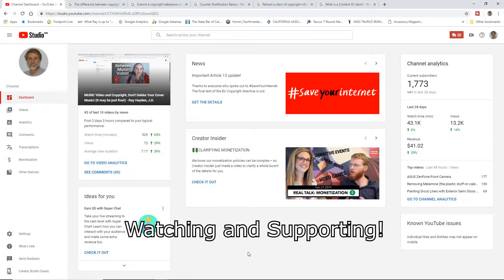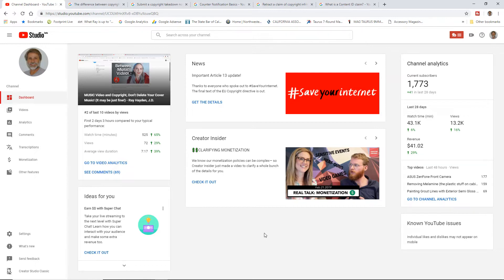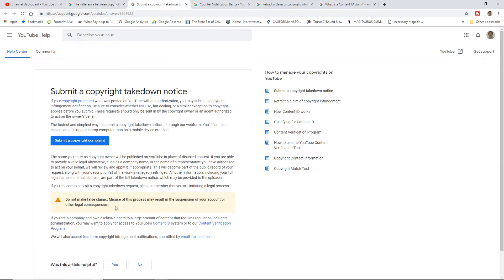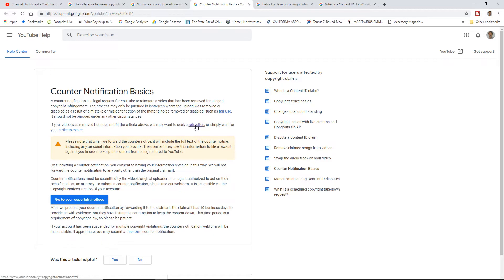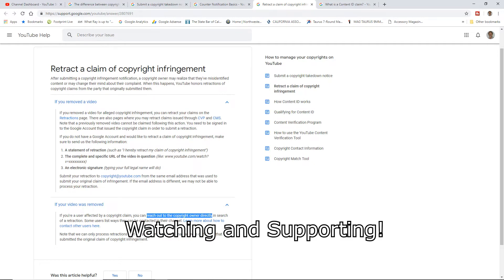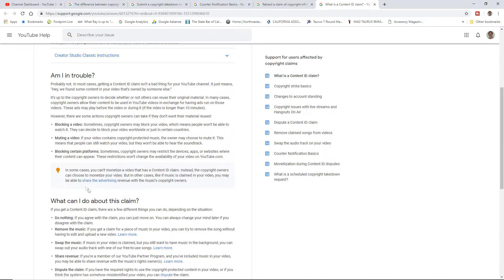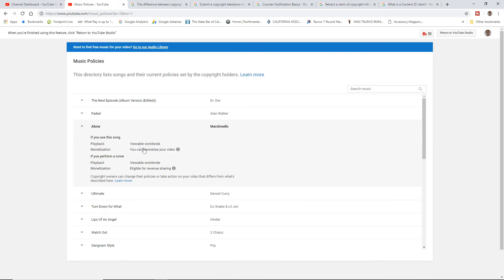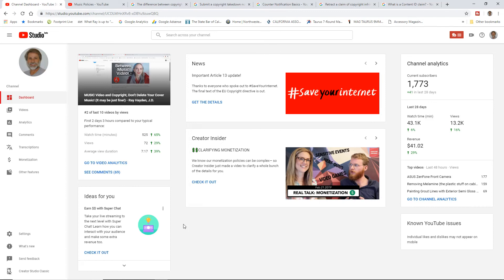Copyright Strike v. Content ID Claim - Ray Hayden, J.D.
Ray Hayden here discussing the differences between a Copyright Strike and a Content ID Claim.

What is a Content ID claim?